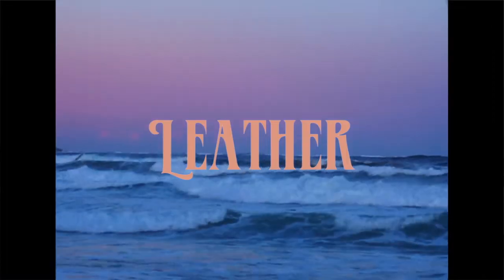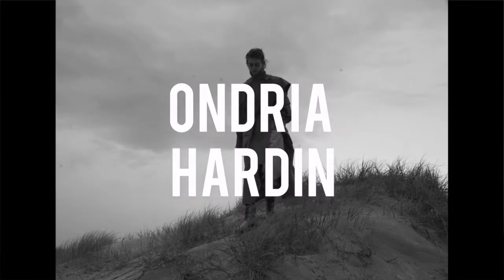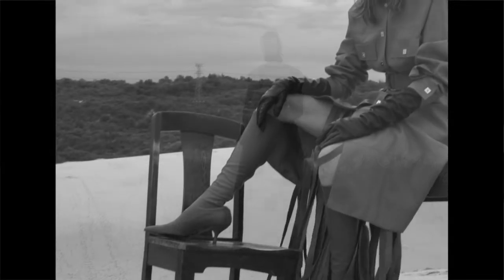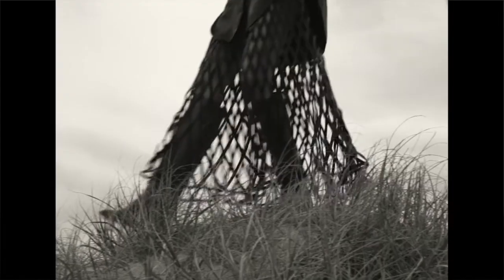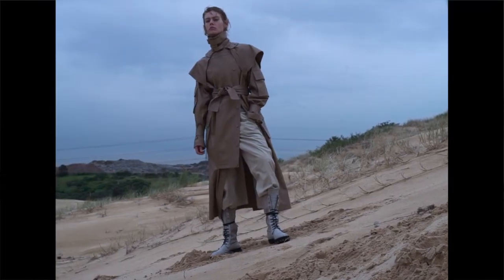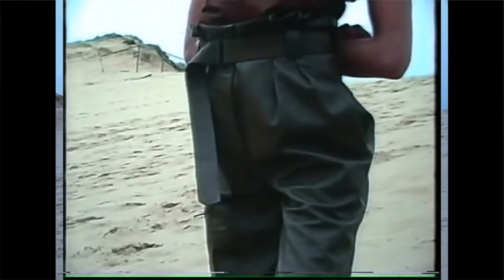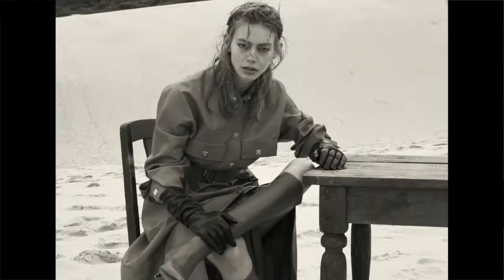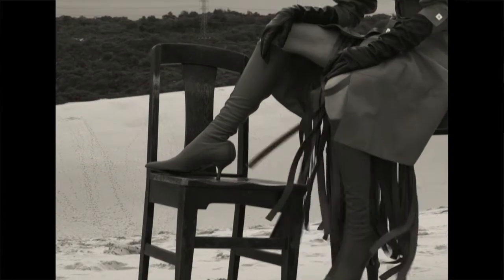Style syllabus: how to wear leather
Ever crave a soft touch? The tactility and warmth of leather is amplified in new and beguiling incarnations.

Film by Byron Spencer
Videography by Sophia de Vries
Styled by Philippa Moroney

ABOUT VOGUE AUSTRALIA
Before it’s in fashion, it’s in Vogue. Your guide to the worlds of fashion, beauty, bridal, culture, and celebrity from the Vogue Australia team.